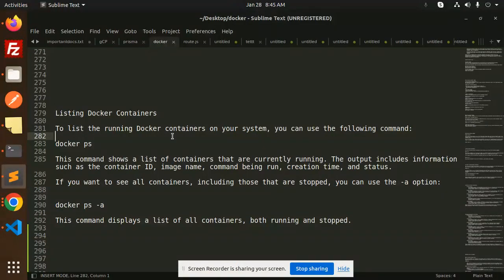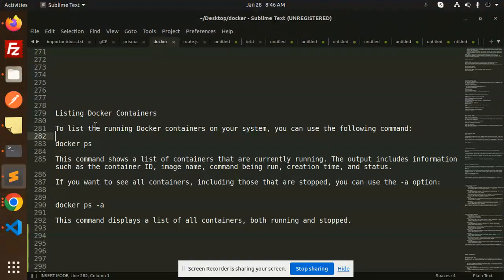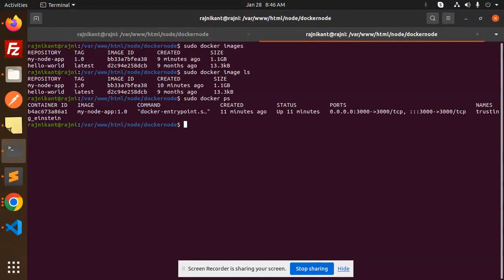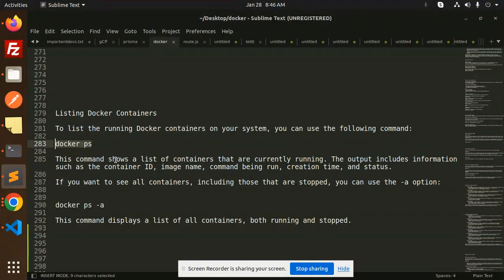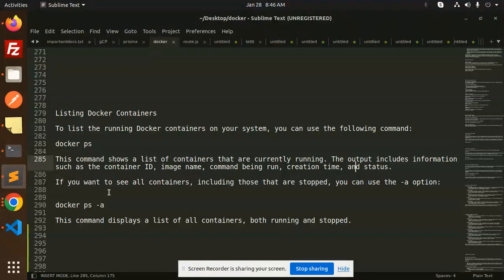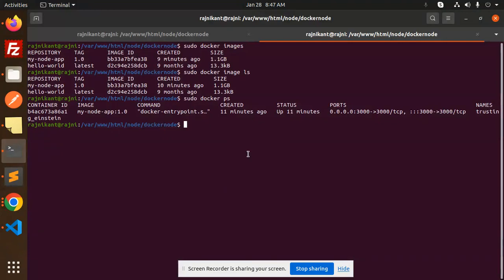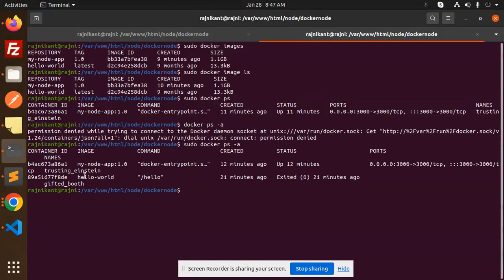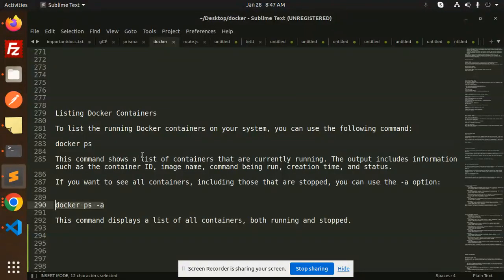Docker Tutorial for Beginners #9 How do I list all docker containers?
How do I list all docker containers
A Complete Guide to Listing Docker Containers
What is the command to list docker images?
How to get container details in docker?
How do I run all docker containers?
How to list containers in Docker
Docker Tutorial
Docker Basics
Docker 101 Tutorial
Docker Tutorial: A Step by Step Tutorial for Beginners
A Docker Tutorial for Beginners
Learn Docker Tutorial
What is Docker and why it is used?
Is Docker easy to learn?
What is Docker step by step?
What is a Docker example?

Nest